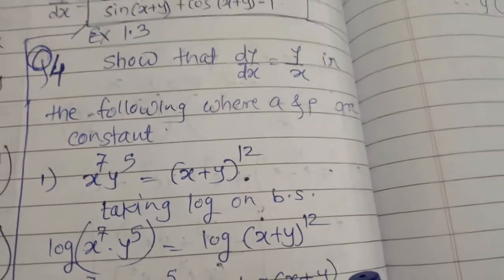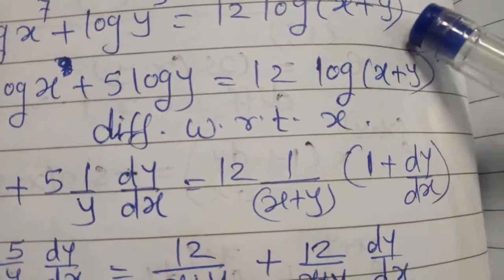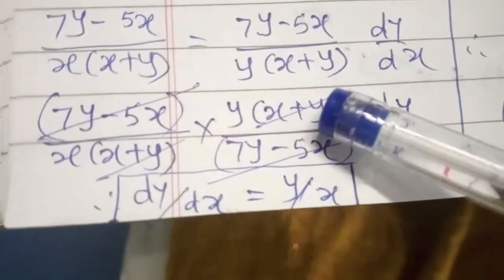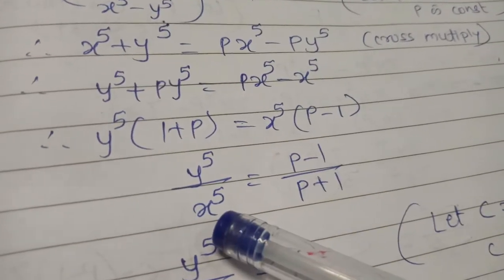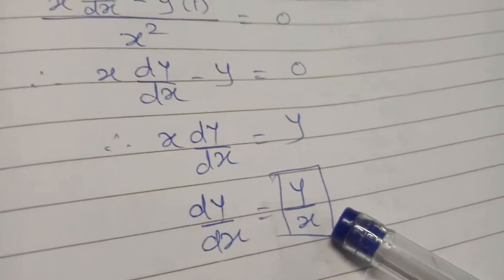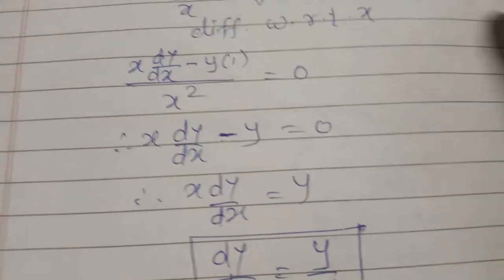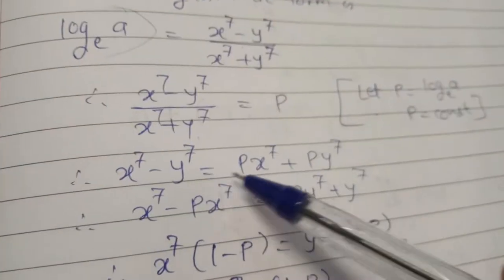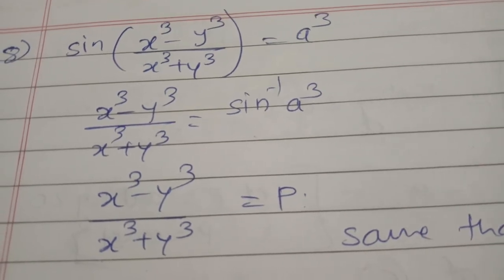Lecture 63- Differentiation-19 -12 th